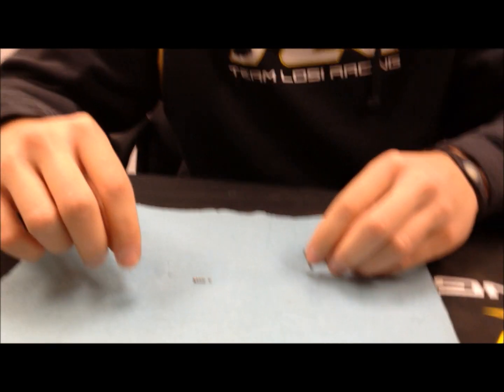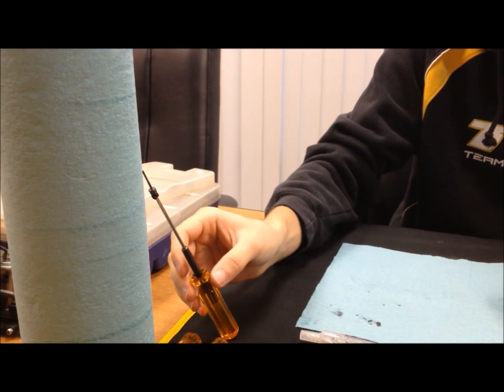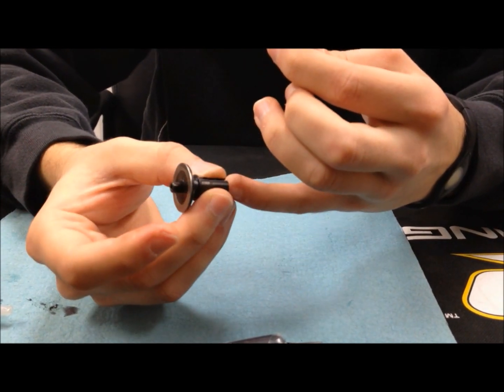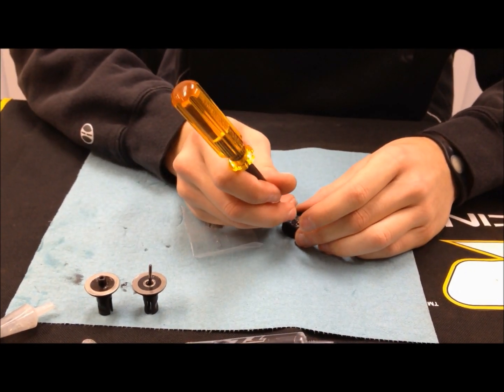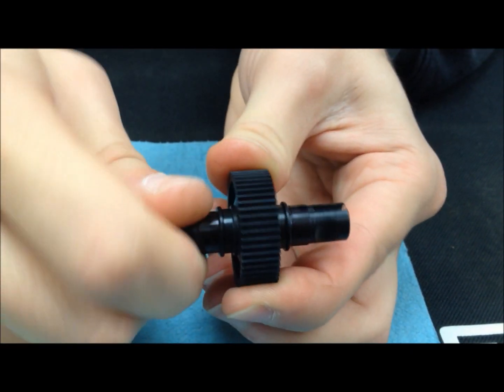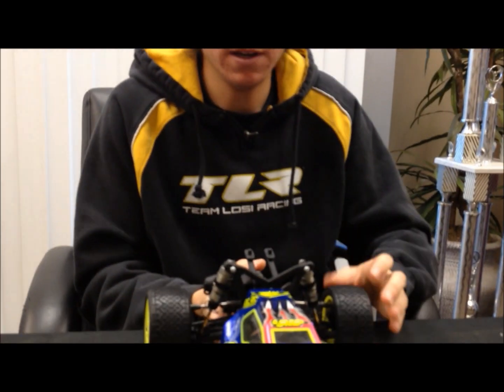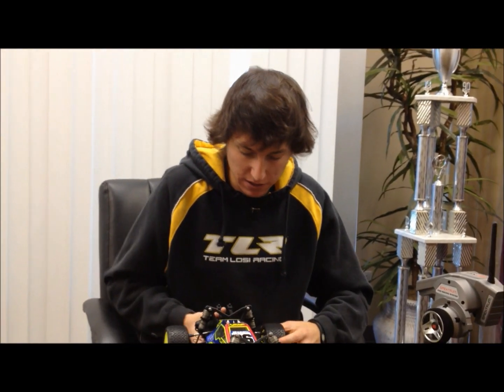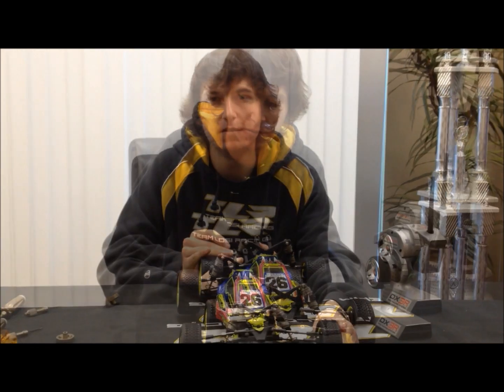Building a TLR 22 Diff with Matt Castellano.wmv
How to Tip on Building a 22 Diff with factory team driver Matt Castellano!